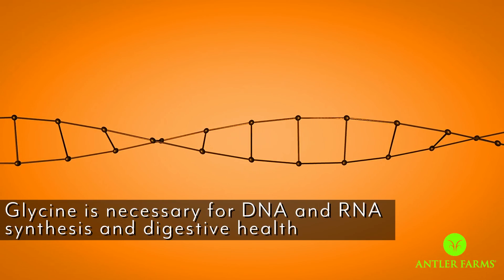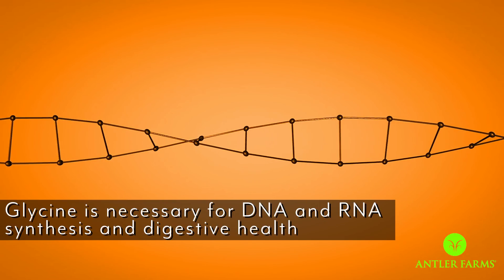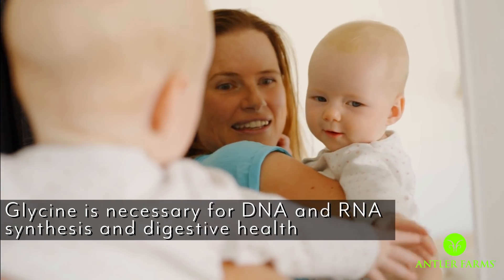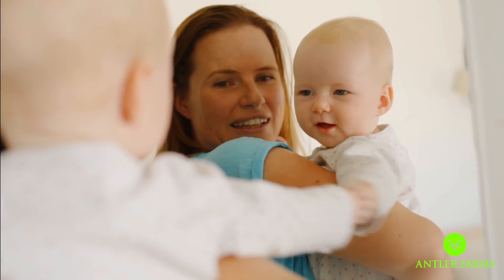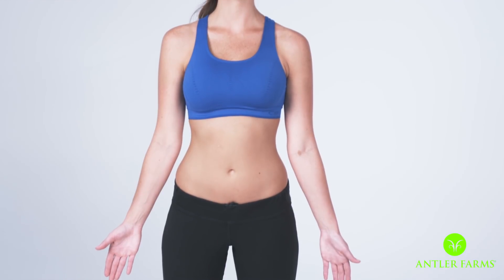What Does Collagen Really Do? The Benefits of Antler Farms Collagen Protein by Thomas DeLauer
Collagen is a popular supplement these days. But what is it actually doing within the body? Thomas DeLauer explains how the amino acids in collagen protein are synthesized and utilized, and the benefits that grass fed hydrolyzed collagen provides to connective tissues, joints, skin and more.
Hey it's Thomas DeLauer, and today I wanna give you a little bit of an education on collagen protein and how it's synthesized within the body and what it actually does.

We're seeing lots and lots of collagen products come on the market these days, and it's important that we have an understanding of what's actually happening when it comes down to the amino acids that collagen contains and quite frankly, what collagen is in the first place.

So what I wanna discuss today is the amino acid structure and what it does within your body. So first and foremost, collagen is what is known as a long-chain amino, okay? It's a very unique kind of protein that's actually the most abundant protein in the body.

A lot of us don't realize it, we tend to think that skeletal muscle and things like that are gonna be the most abundant protein. It's actually collagen. 30% of the protein in your entire body is collagen, and over 70% of the entirety of protein in your skin is collagen.

We know you have many choices when it comes to supplement brands. We strive for transparency, providing our customers with as much information as possible on our sources, our processes and ingredients so they can take our products with absolute confidence. We are not interested in the one time customer - because they cannot sustain a business long term. That's why at Antler Farms®, we never cut corners when it comes to delivering the highest quality products to our customers. We know that once you feel the Antler Farms® difference, we will have a customer for life. Our guiding principle is that we would never sell a product that is not the absolute best in its field.